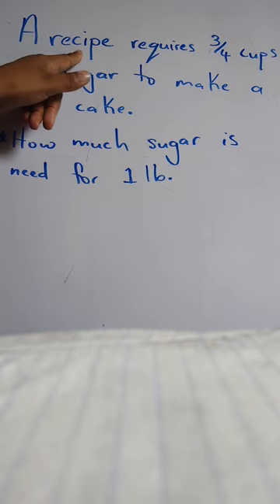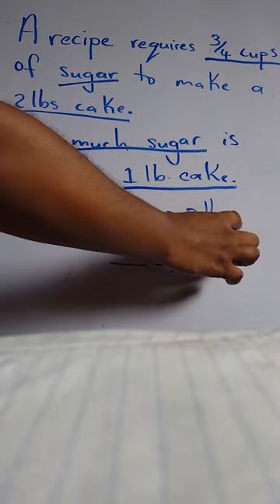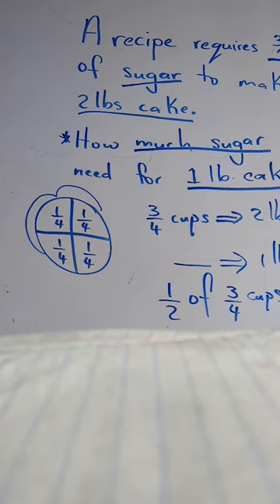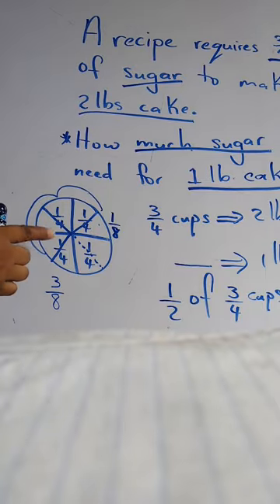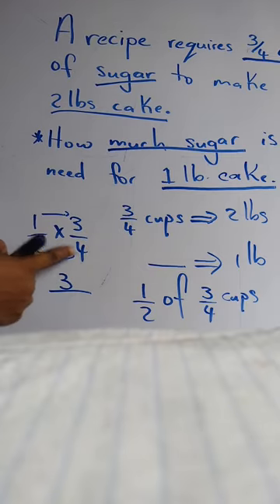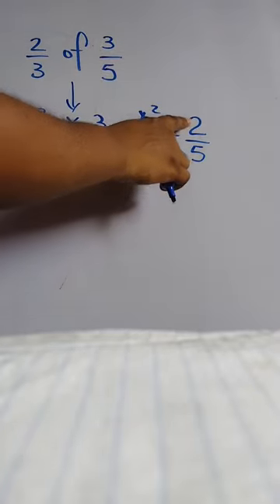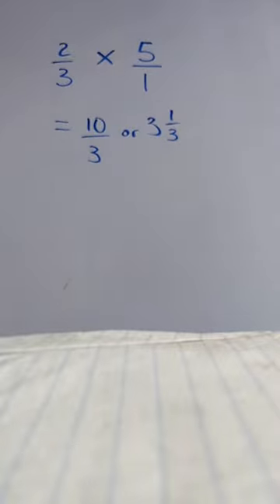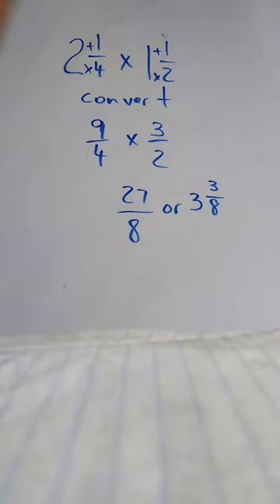Fractions Multiplication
How to multiply two fractions including: word problems, whole numbers and mixed numbers.